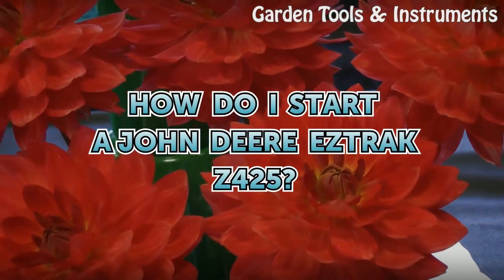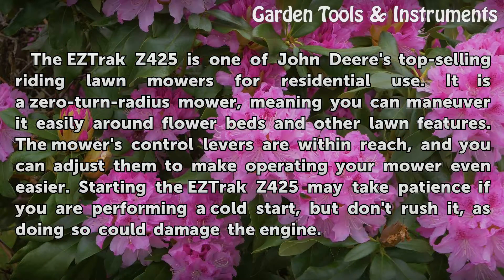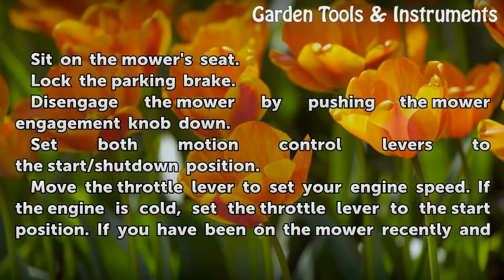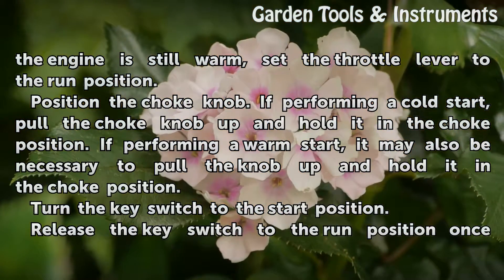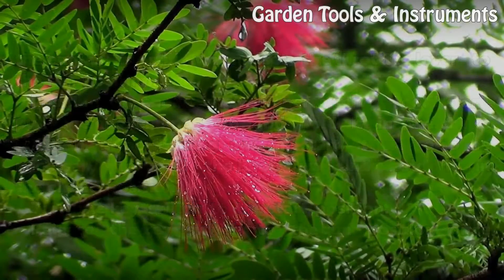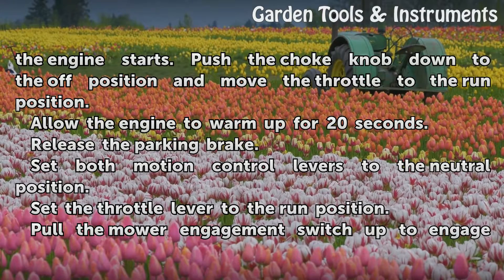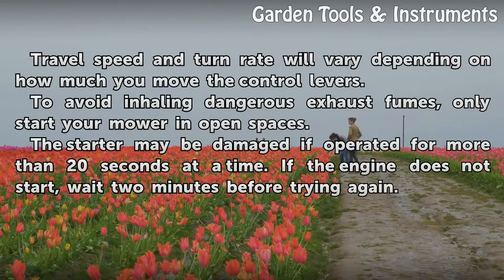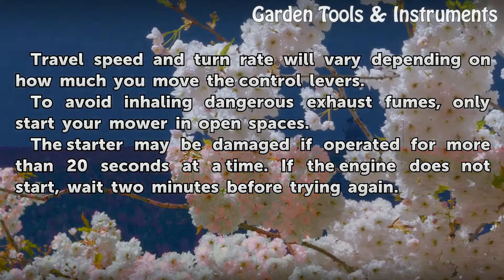How Do I Start a John Deere EZtrak Z425?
How Do I Start a John Deere EZtrak Z425?. The EZTrak Z425 is one of John Deere's top-selling riding lawn mowers for residential use. It is a zero-turn-radius mower, meaning you can maneuver it easily around flower beds and other lawn features. The mower's control levers are within reach, and you can adjust them to make operating your mower even...

Table of contents How Do I Start a John Deere EZtrak Z425?
Tips & Warnings 02:08